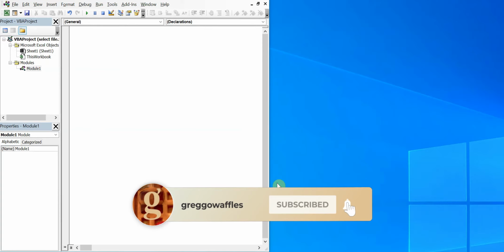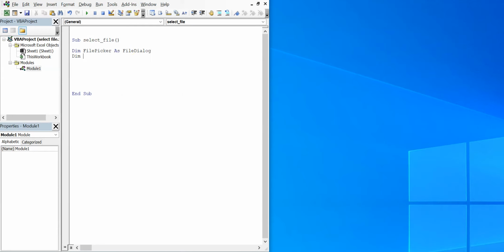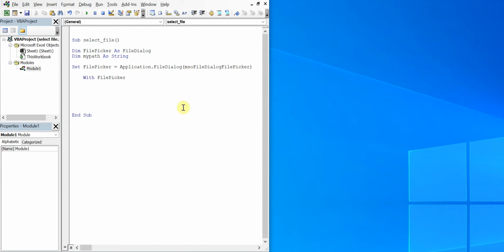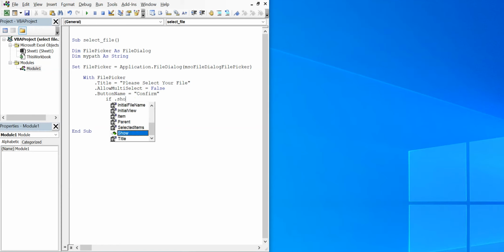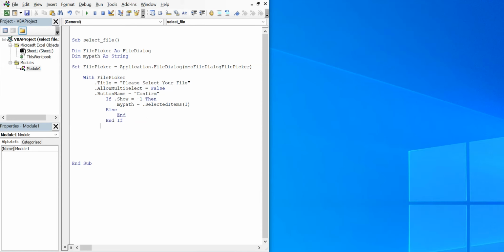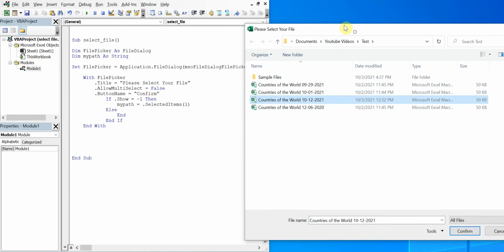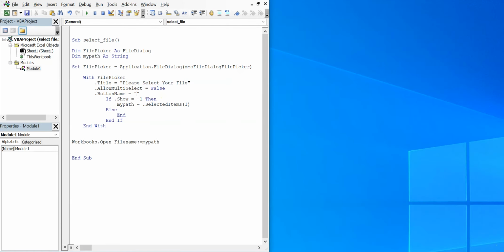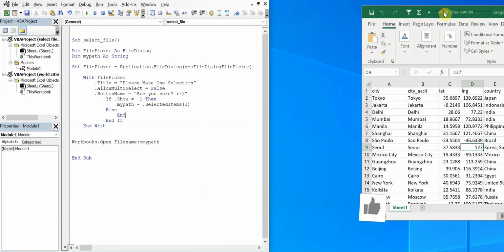Excel VBA Macro: Allow User to Select File to Open (with Dialog Box)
Excel VBA Macro: Allow User to Select File to Open (with Dialog Box). In this video, we go over how to allow a user to be prompted to select a file and then open the selected file. We also change the title and button names in the Dialog Box and specify how many files the user is allowed to select.

Code:

Sub select_file()

Dim FilePicker As FileDialog
Dim mypath As String

Set FilePicker = Application.FileDialog(msoFileDialogFilePicker)

    With FilePicker
        .Title = "Please Select a File"
        .AllowMultiSelect = False
        .ButtonName = "Confirm"
            If .Show = -1 Then
                mypath = .SelectedItems(1)
            Else
                End
            End If
    End With

Workbooks.Open Filename:=mypath

End Sub